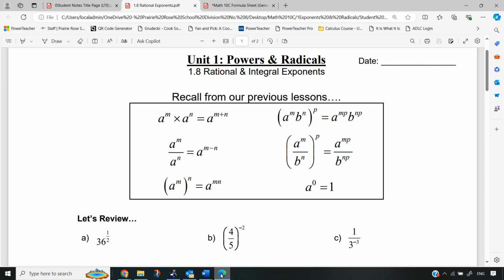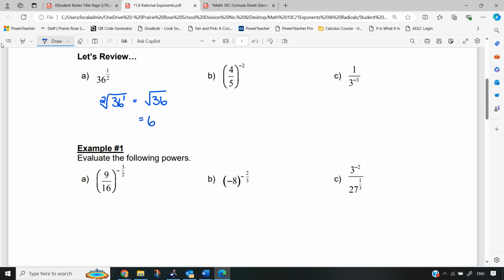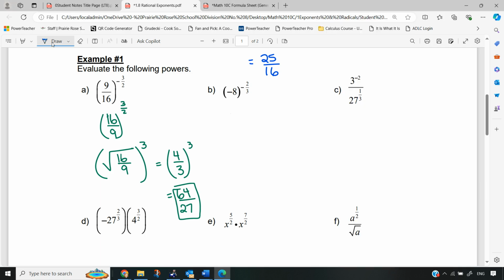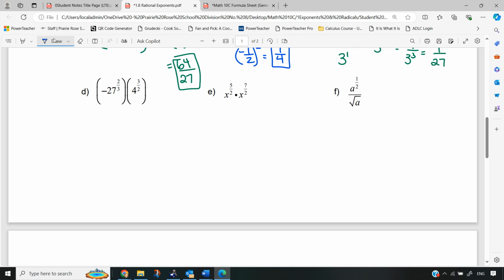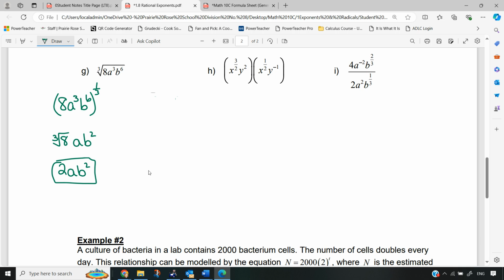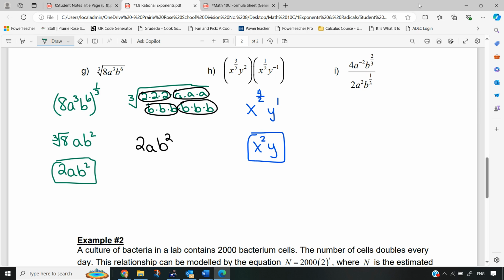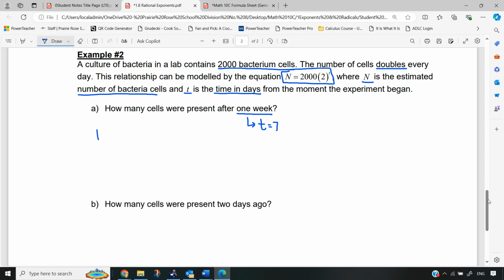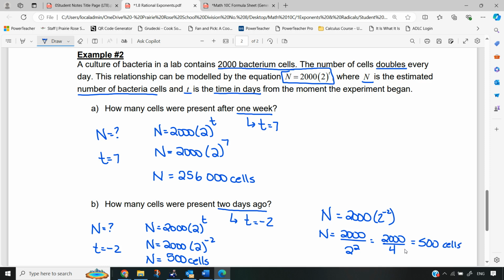M10C 1.8 Rational & Integral Exponents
In this lesson, students will learn how to convert from a power with a rational exponent to a radical (and vice versa). Then, students will work through exponent law examples involving both rational and integral exponents.